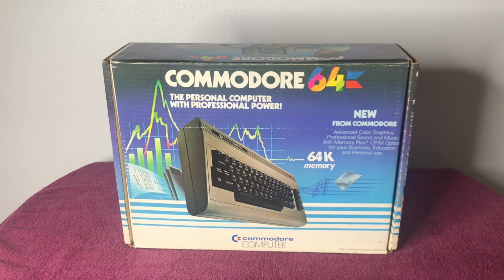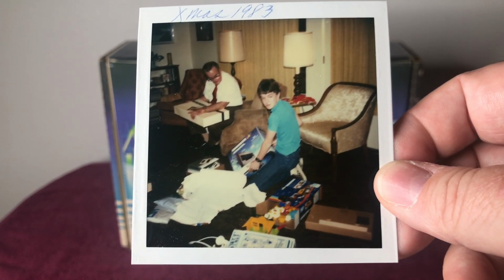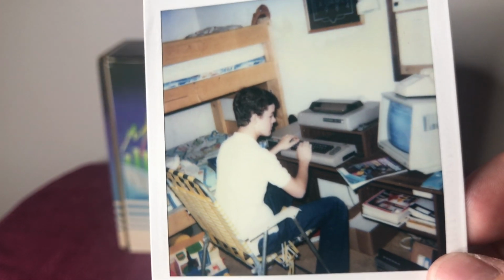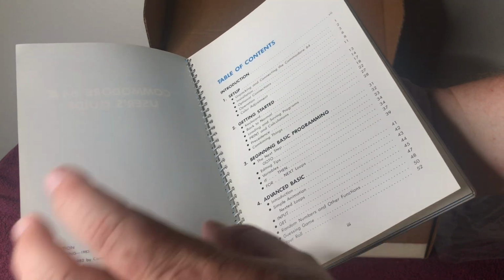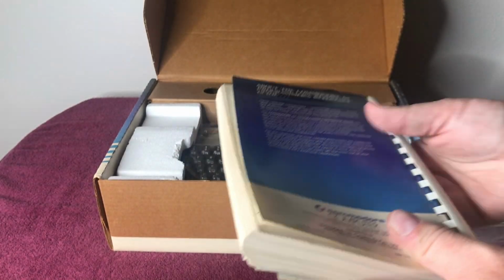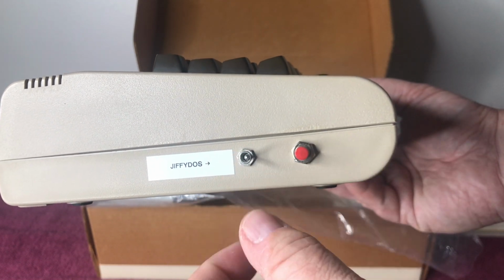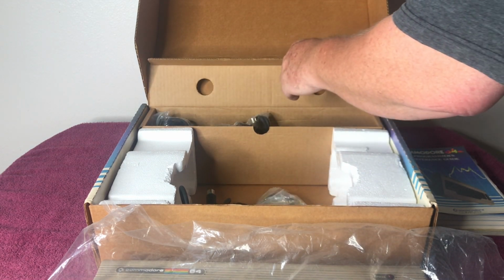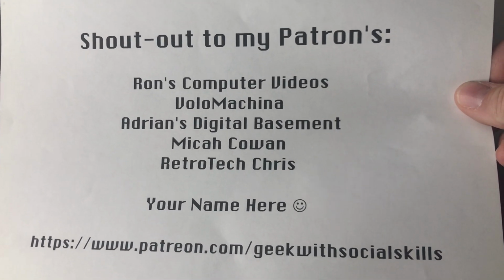My Childhood 1983 Commodore 64 Still Works After 40 Years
Take a nostalgic trip back to the golden age of 8 bit computing as I showcase my original Commodore 64 computer, the one I received as a Christmas gift back in 1983. That is right, I still own the very same C64 that sparked my lifelong love for retro computing. In this video, I show the machine itself, share personal stories, and explain why the Commodore 64 remains one of the most iconic vintage computers ever made.

Whether you grew up with the Commodore 64 or are just now discovering its legendary status, this is a true look at one of the most influential home computers in history. This 8 bit powerhouse defined a generation of gamers, programmers, and tech enthusiasts in the 1980s, and it still captures that same excitement today.

--- Channel Links

Timestamps

0:00 Intro My childhood Commodore 64 from 1983
0:19 Learning on Apple II Plus and Apple IIe computers
0:52 How I got my Commodore 64 as a kid
1:09 Gideon's Ultimate 64 Elite discussion
1:27 My original Commodore 64 computer
1:39 Christmas 1983 photos of my C64
2:52 My full Commodore 64 setup
3:19 Using a lawn chair as my computer chair
3:56 More childhood photos with my brother and C64
4:31 What's in the box User Guide and Programmer's Reference
6:37 Original Commodore 64 schematic from Commodore
7:19 Close up of my personal Commodore 64
7:49 CMD JiffyDOS switch and reset button
8:14 Commodore 64 ports on the back and side
8:53 Matching serial number on the C64
9:12 Accessories RF cable serial cable switch box power supply
10:37 Serial number on the original C64 box
10:56 Final thoughts and showing photos again
11:24 Outro

--- Video Links